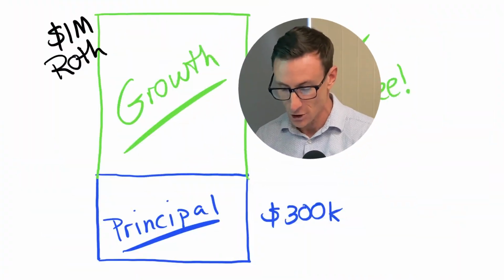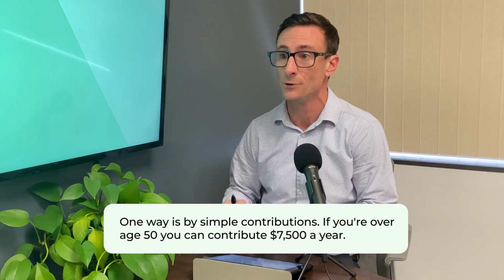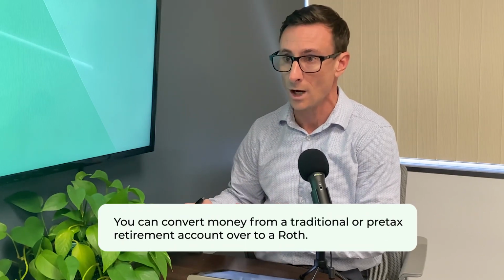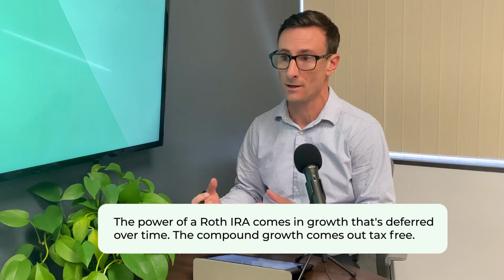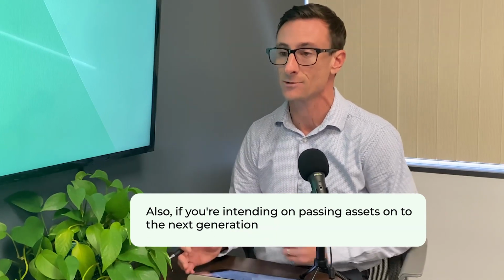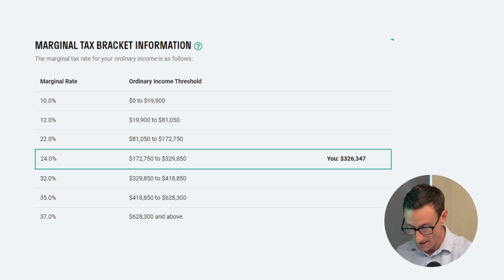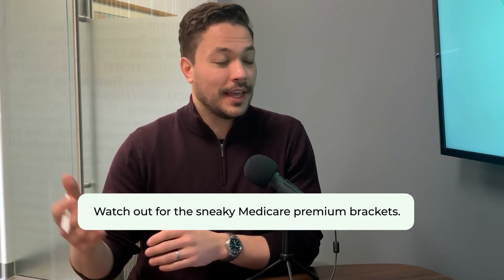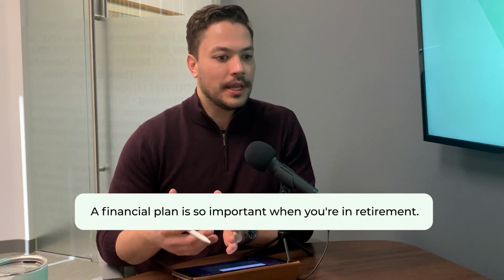Maximizing Your Roth IRA After You Retire (3 Steps For Retirees)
How do you get the most out of that wonderful tax-free Roth IRA?

Today we’re discussing 3 steps to optimize your Roth IRA as you approach and get into retirement.

✅ LEARN ABOUT HOW WE CAN HELP YOU THROUGH RETIREMENT ✅

This does not constitute an investment recommendation. Investing involves risk. Past performance is no guarantee of future results. Consult your financial advisor for what is appropriate for you.

0:00 - Intro/Overview
1:29 - 3 steps to optimize a Roth IRA
1:40 - 1. Build your Roth up
2:41 - 2. Deferring Roth withdrawals
3:56 - 3. Work your tax brackets
4:54 - Medicare premium brackets
5:58 - Link to Roth conversion video
6:14 - Outro